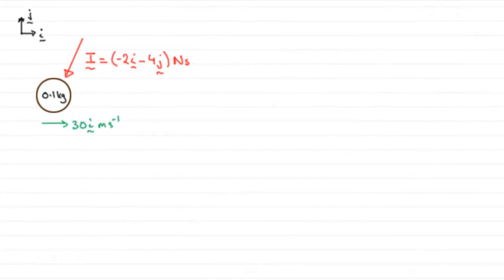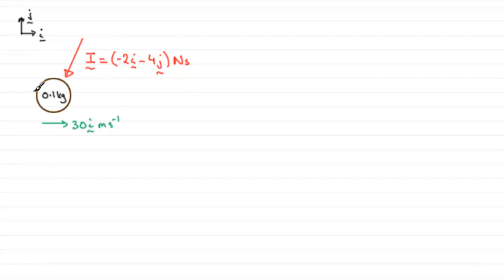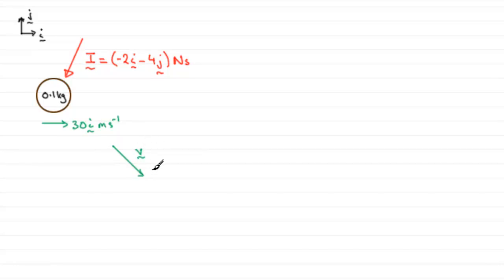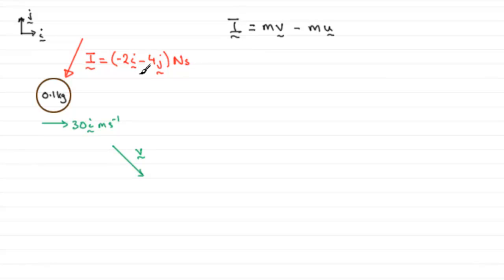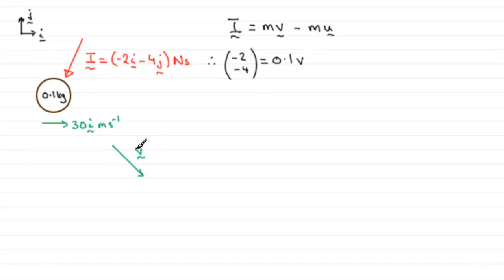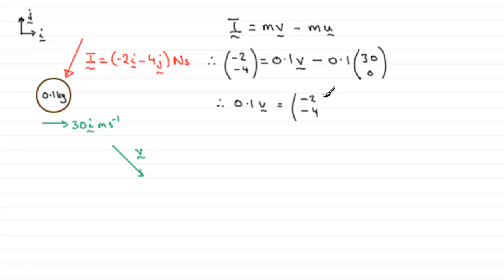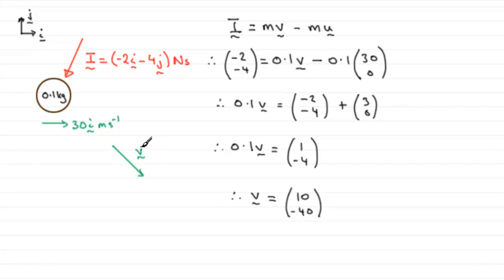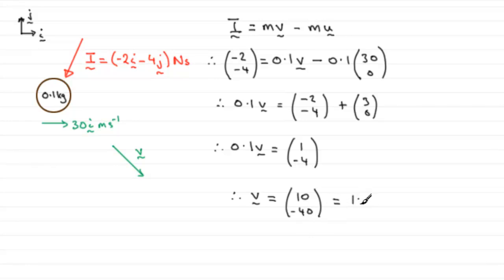Edexcel Mechanics M2 January 2012 Q1 : ExamSolutions